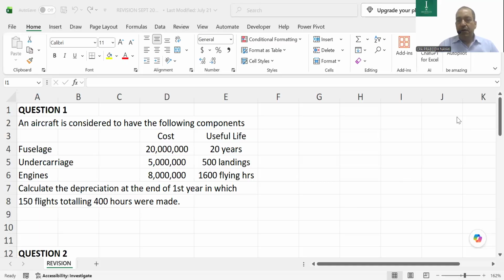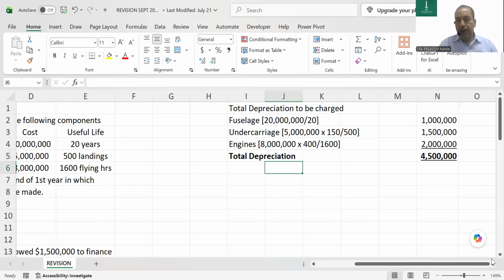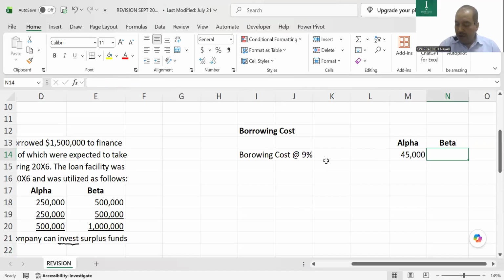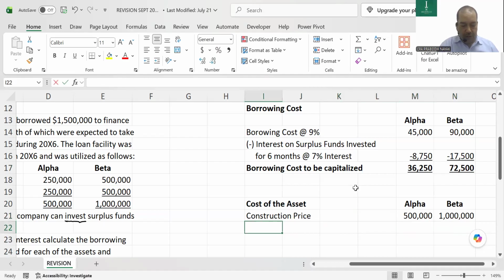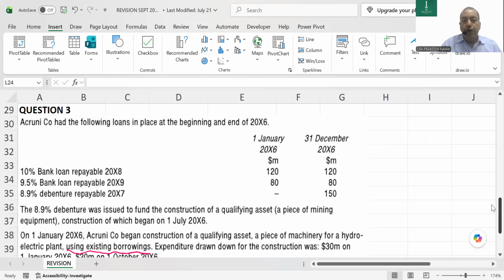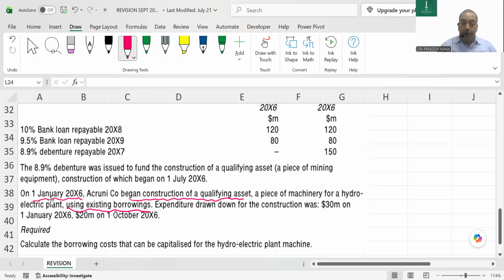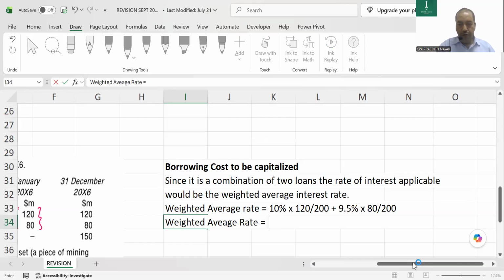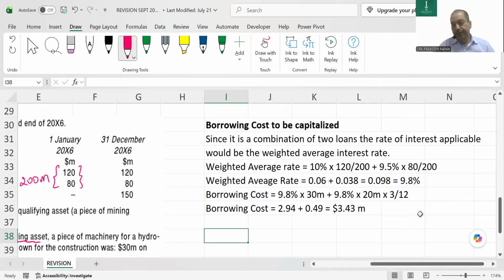ACCA FR REVISION - Session 3B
Numerical Qs on IAS 16 and IAS 23